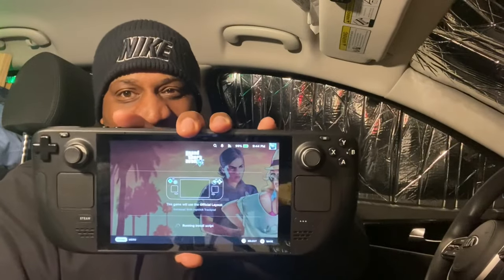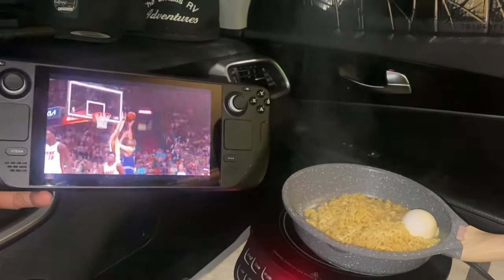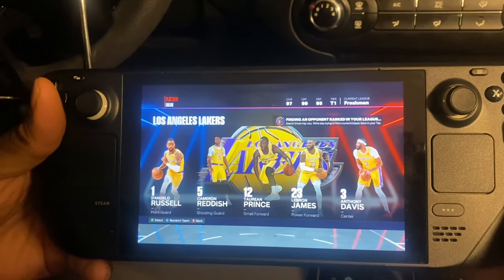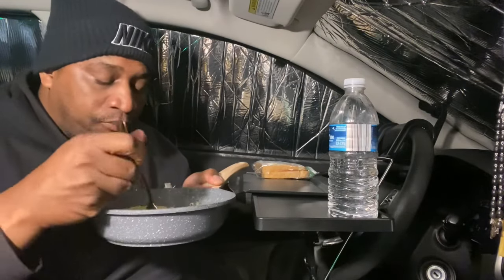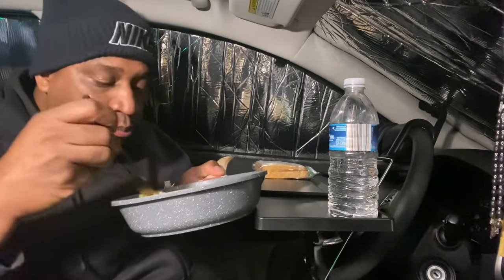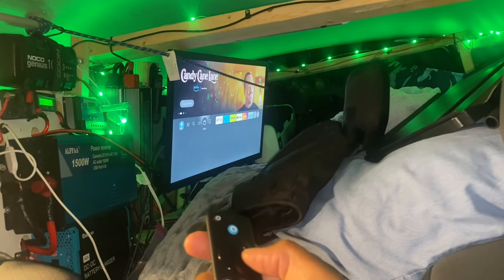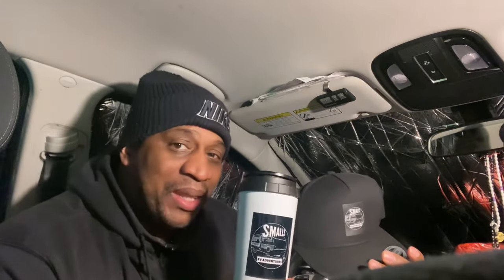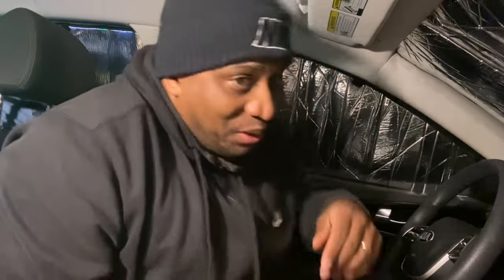Ramen Noodles And Gaming On Steam Deck | Stealth Camping In A Kia Sorento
Deerfamy Outdoor Pizza Oven

Kemimoto Heated Hand Muffs

Valve Steam Deck 64gb-512gb

Docking station for steam deck

Bluetooth Game Pro Controller For Steam Deck

USB-C 10 Ft wire steam deck compatible

Deerfamy Tent Stove - Wood Burning Stove

Boslla RV Step Covers

Haloview BT7 RV Back Up Camera Wireless

Marxon G1500 Portable Power Station

Mueller Ultra Bullet Blender

East Oak Cooler 25qt

FXW Dog Play Pen

FXW Easy Carry Straps

KingChii Updated 3 Inch Memory Foam Mattress Full Support

LAUNCH X431 CRP919E OBD2 Scanner, 2023 Bidirectional

Coleman Collapsibe Oven

12 Volt Cigarette Lighter and USB Outlets

25 feet SAE to SAE Solar Wire Connection

100 Watt Portable Solar Panel

60 Watt Portable Solar Panel

7 Watt USB LED Light

Nintendo Switch

Facebook Groups
The Smalls RV Adventures